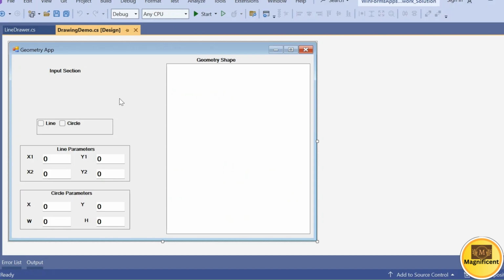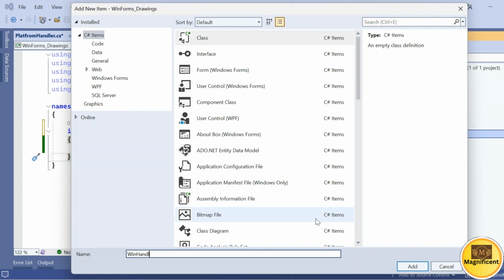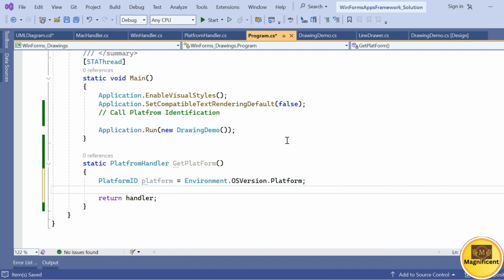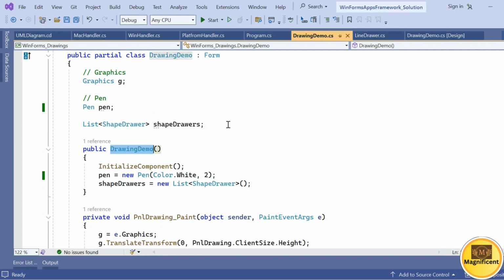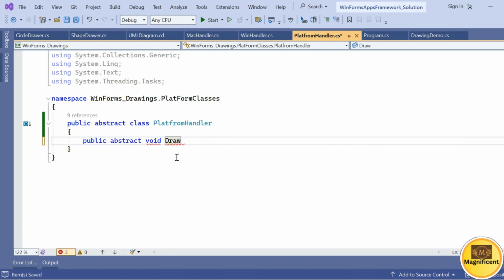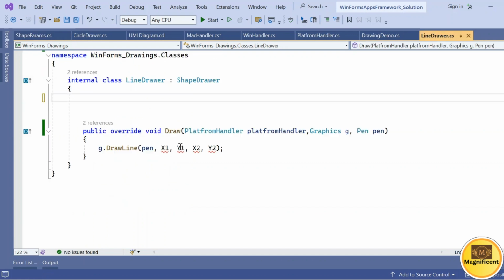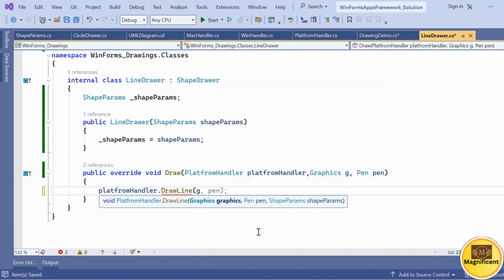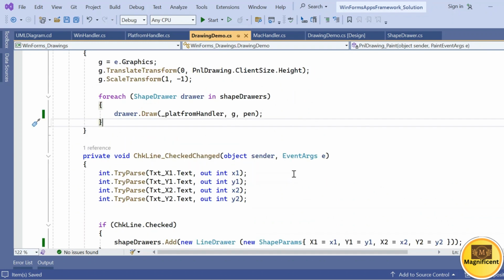C# WinForms: Factory Method Pattern for Cross-Platform Graphics | WinHandler MacOSHandler Explained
🚀 Dive into C# WinForms development with this step-by-step guide on using the Factory Method Pattern to create cross-platform graphic handlers! In this 15-minute video, you'll learn how to implement WinHandler and MacOSHandler classes to draw lines and circles on WinForms panels, ensuring your app can easily switch between platforms. This video is perfect for .NET developers looking to sharpen their C# skills in Windows desktop applications. 👨‍💻👩‍💻

🔹 What You’ll Learn:

How to apply the Factory Method Pattern in C# WinForms
Create platform-specific graphics handlers for Windows and macOS 🌐
Drawing basic graphics (lines, circles) on WinForms panels 🎨
Best practices for cross-platform WinForms development